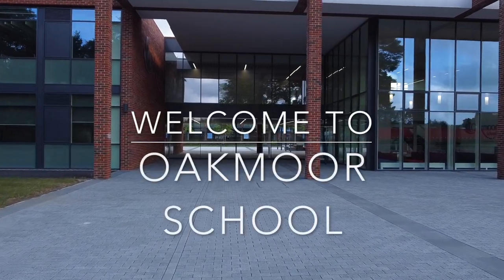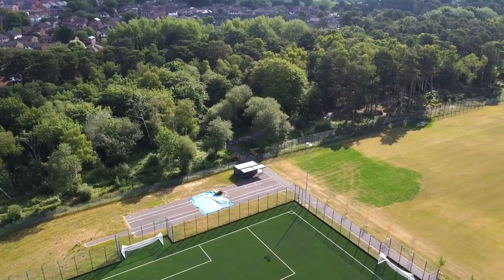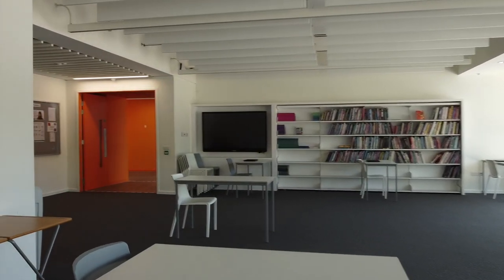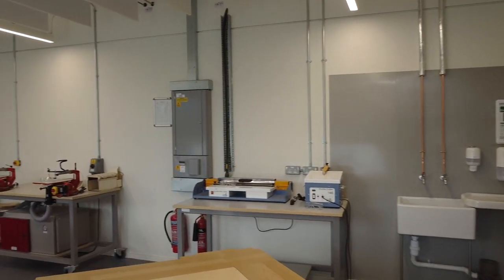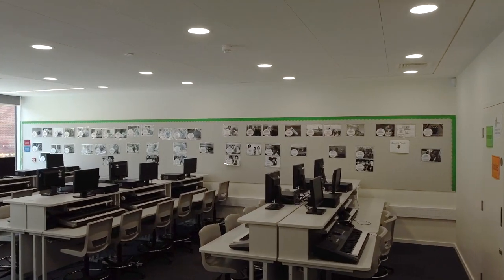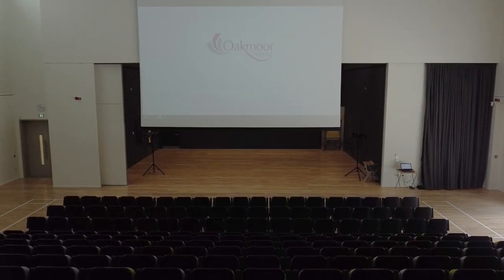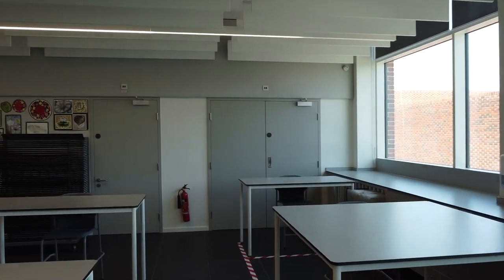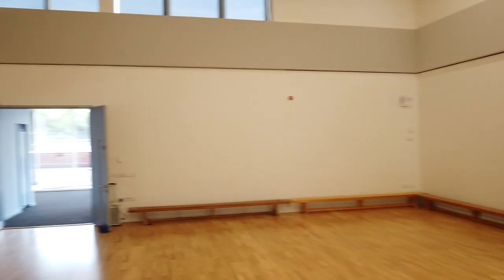Oakmoor School Virtual Tour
In this video, we take you on a virtual tour of our state of the art secondary school situated in a 22 acre tree lined site on the edge of the South Downs National Park.

We are a friendly, vibrant school with high standards and expectations.  We pride ourselves on knowing every young person as an individual and challenging each of them to have the highest possible aspirations.  The Oakmoor ethos is encapsulated by our motto: Ambition, Courage, Excellence.